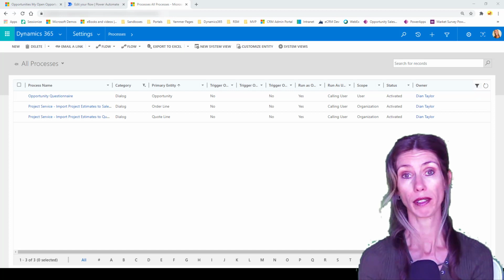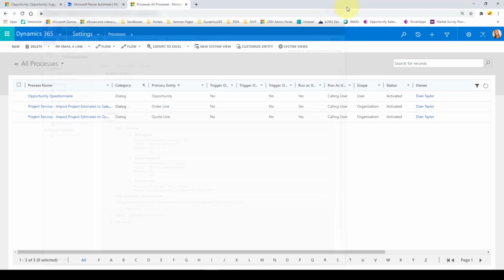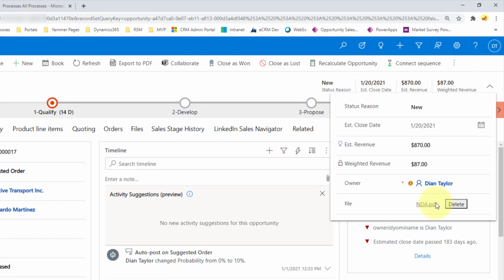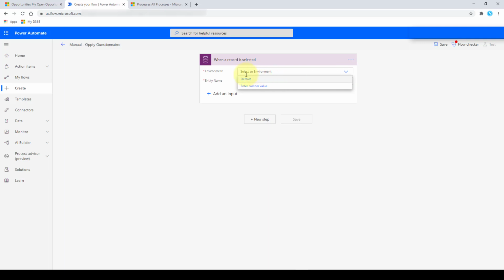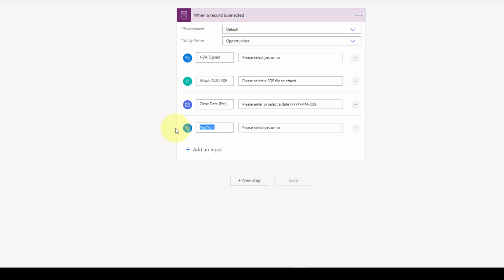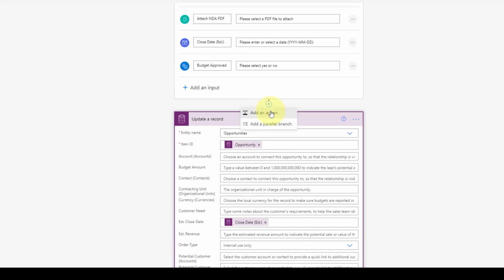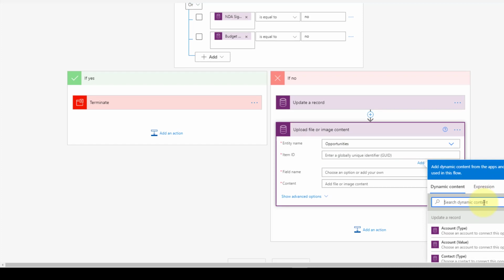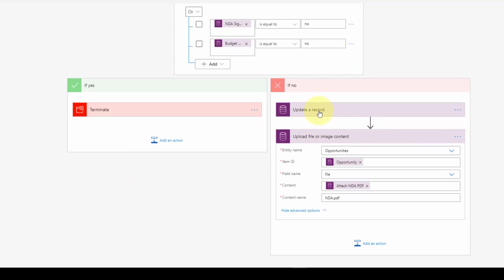Dynamics 365 Dialogs using Power Automate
Most of you probably remember the time when Dialogs was part of Dynamics 365 processes. When users would run the dialog it allowed for a window to pop up where users could enter data into the dialog. From there the system could perform actions such as creating records, updating records etc.
Unfortunately dialogs were deprecated a while ago but Power Automate allows you to build something very similar which I will discuss in this video.